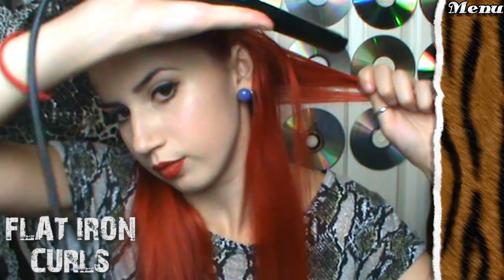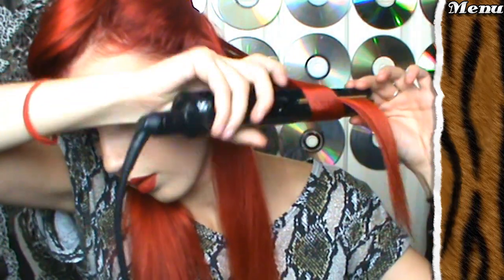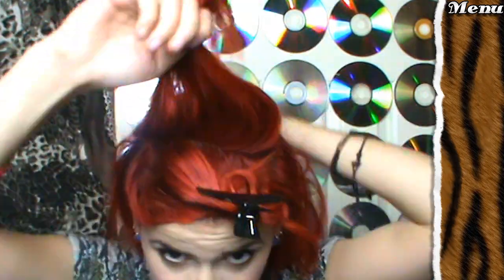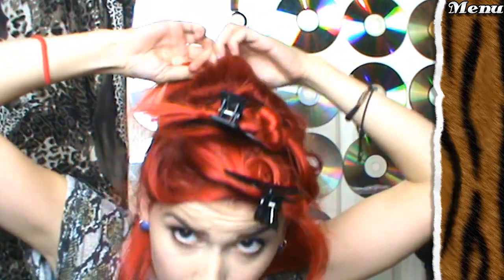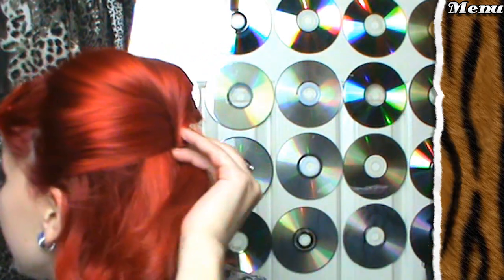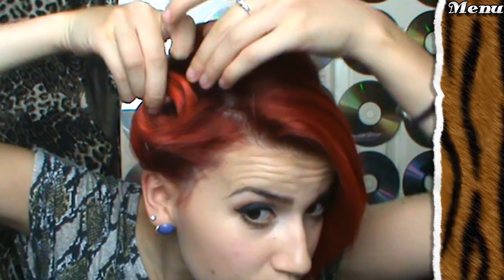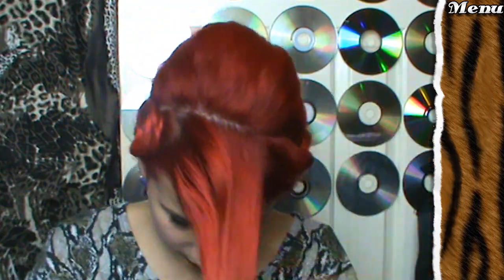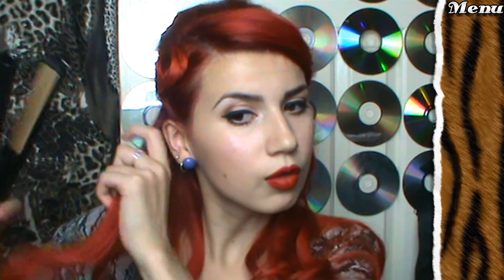Pin Up/Rockabilly Hair Tutorial - Quick Pin Curls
USED:
+Vidal Sassoon Ceramic Straightener
+Schwarzkopf Hairspray
+Buttloads of Bobby Pins/Curvy Grips

Creo:
"Syncopated Kayla", "True" & "Genie's Fire"